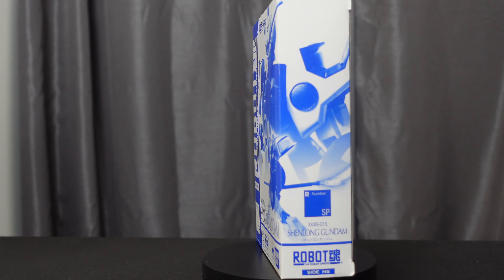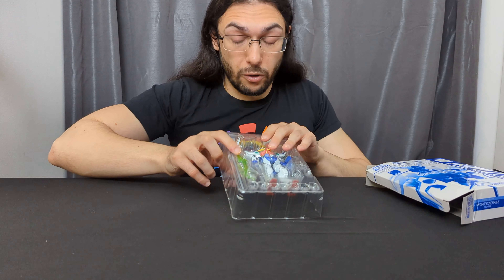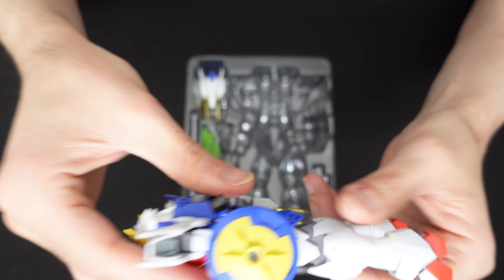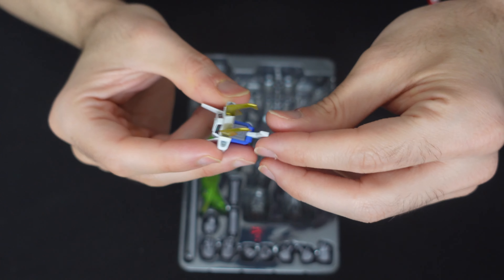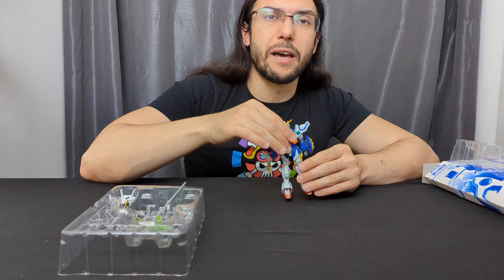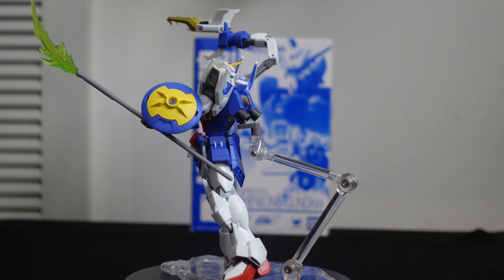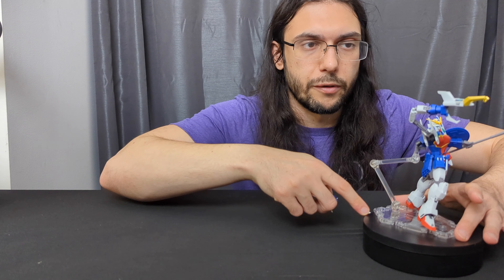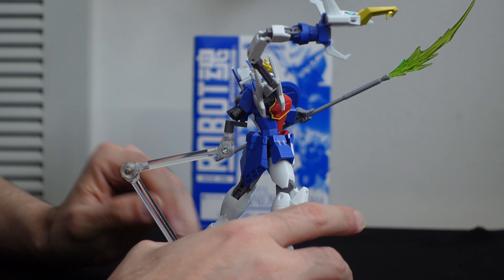Robot Spirits - Shenlong Gundam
Chronicles in Collecting Episode 73.  Dan reviews the XXXG-01S Shenlong Gundam from Gundam wing.